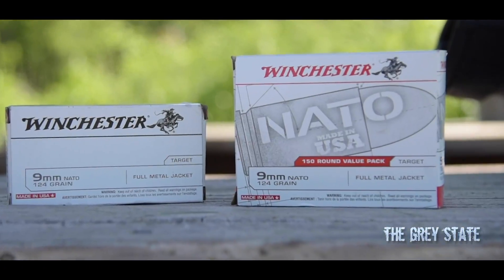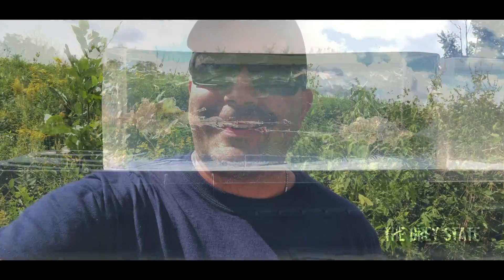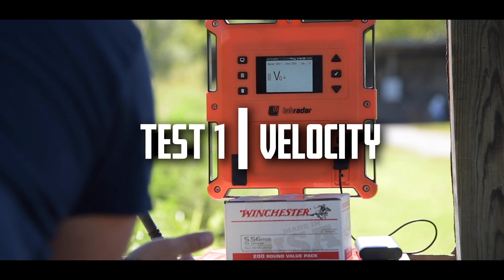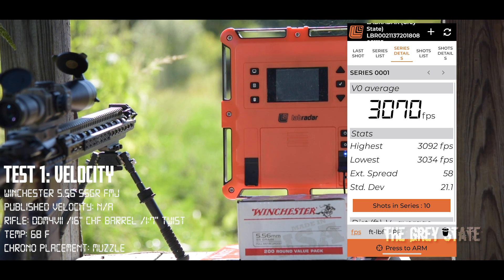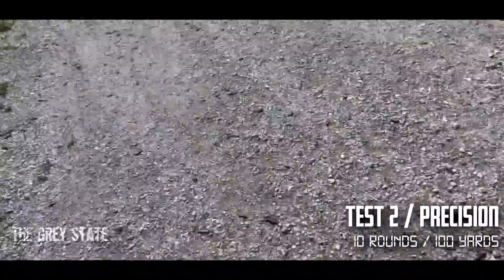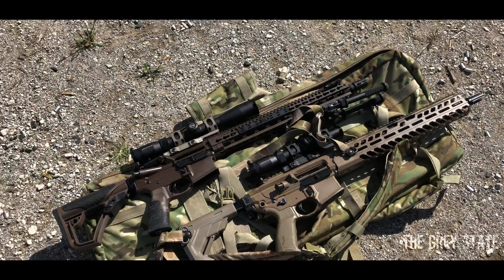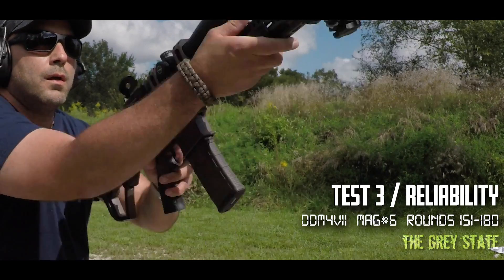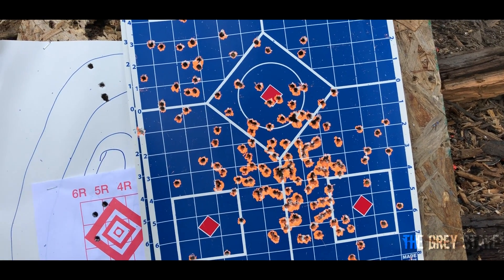The Rounds Up - Winchester 200 Round Value Pack 5.56 55 Grain FMJ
In this episode of The Rounds Up...

I take a look at the newly available Value Pack from Winchester with their 5.56 55 grain FMJ 200 round box. With this being a target practice round with no published specs, I measure three aspects of this round using two rifles. Testing includes velocity, precision, and reliability.

Equipment used:

Ammunition: Winchester 55gr 5.56 FMJ
Rifles: Daniel Defense DDM4v11, Sig Sauer MCX Virtus Patrol
Chronograph: LabRadar
Targets: BigDawg Targets